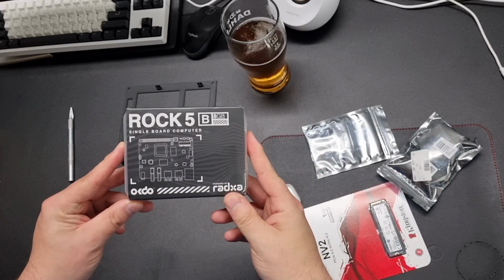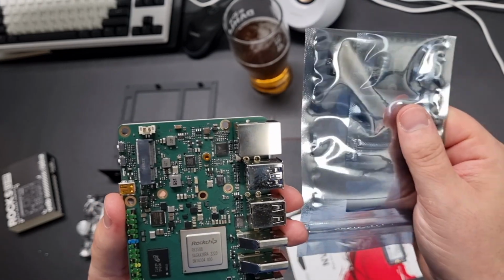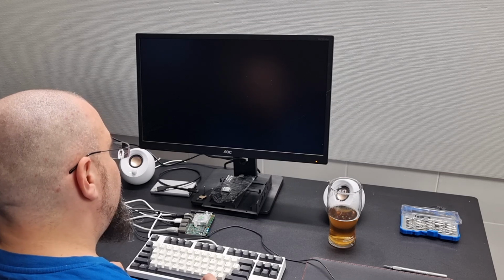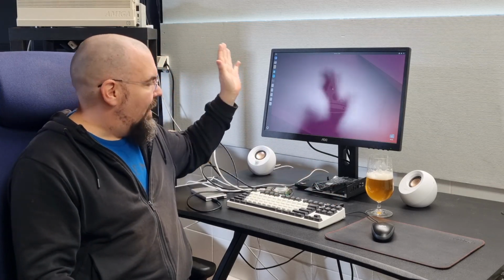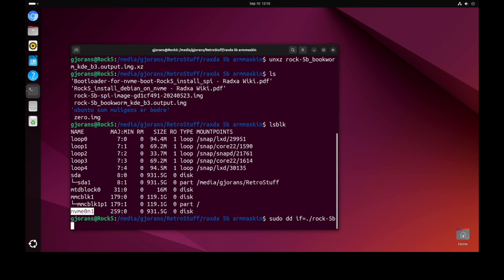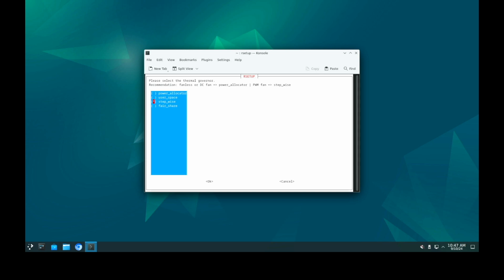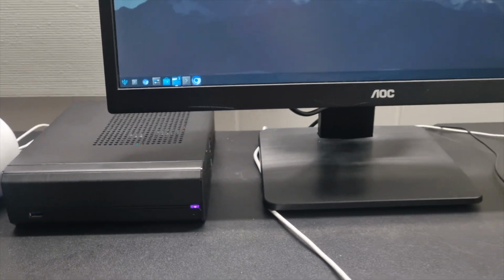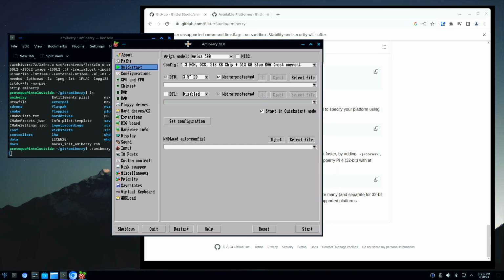Intel Outside! Is it time? I try the Radxa Rock 5b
The dreams of my youth! Intel Outside. A revenge of the lost battles.

Now that the open source Mali graphic chip drivers is out; Can the Radxa Rock 5b running the Linux distro Debian 12 serve me well enough to be my daily driver? I will off course test some Amiga emulation on it as well.

The problem I mentioned with the hdmi on the monitor was indeed the monitor. I have two of them and the other one does not have this problem. So it was indeed not a problem with the Radxa 5b with the HDMI sync.